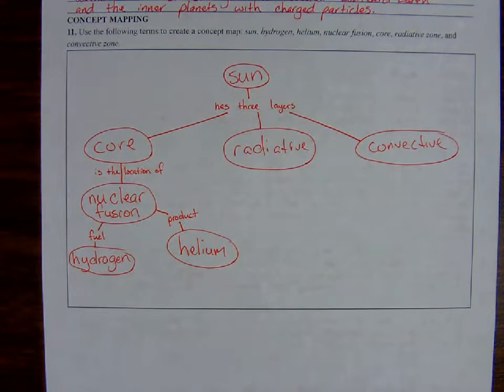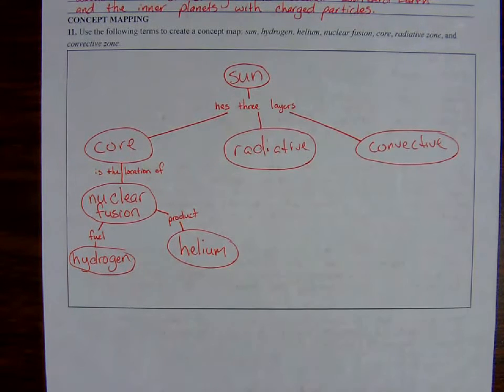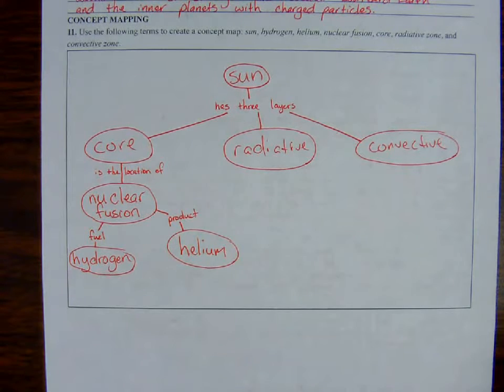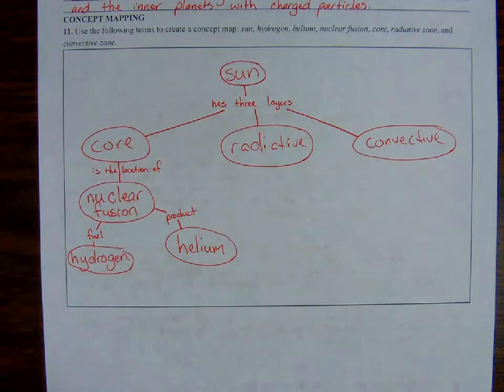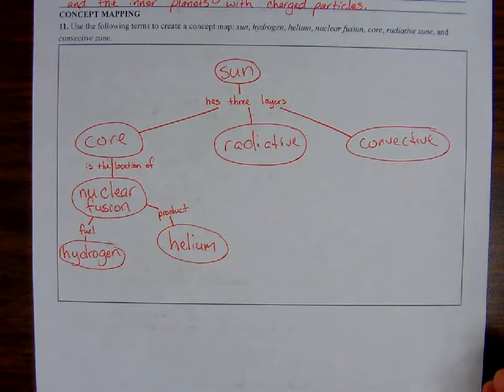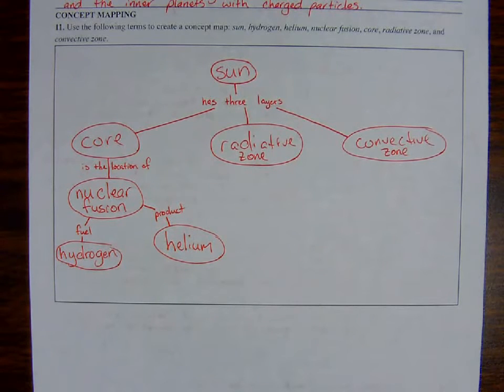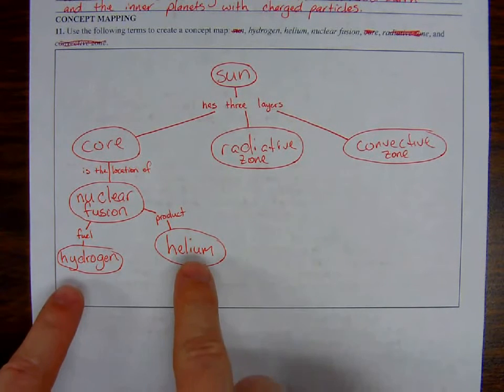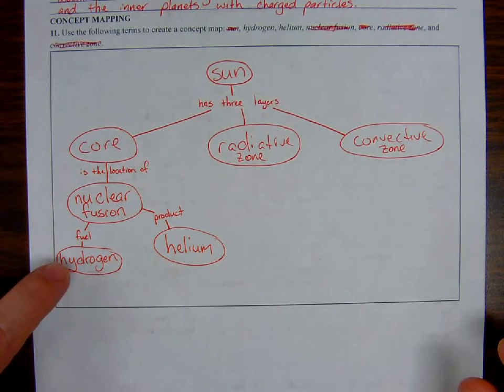ES Ch 29-1 Section Review #11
11. Use the following terms to create a concept map: sun, hydrogen, helium, nuclear fusion, core, radiative zone, and convective zone.